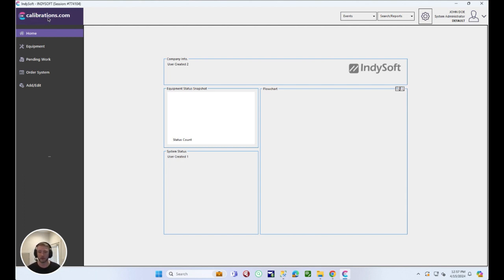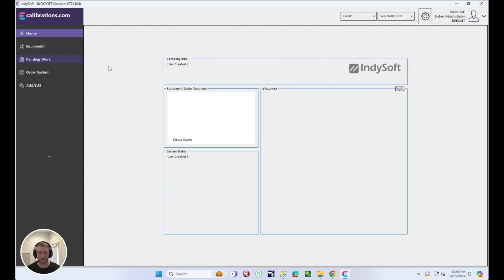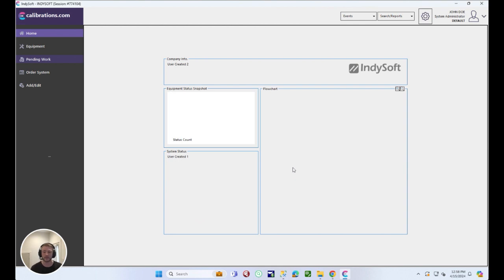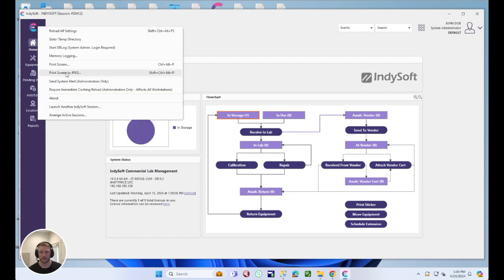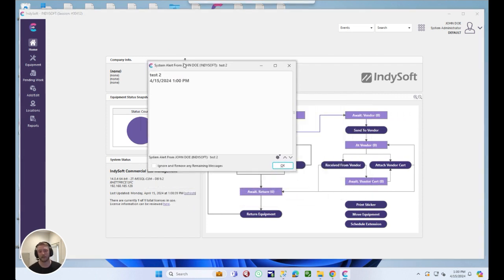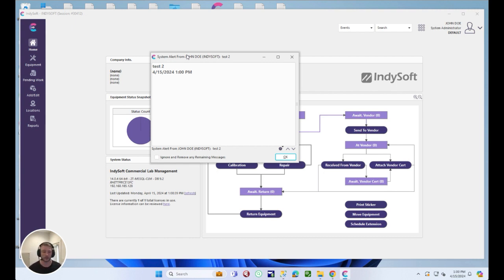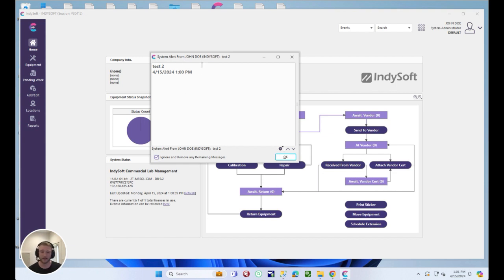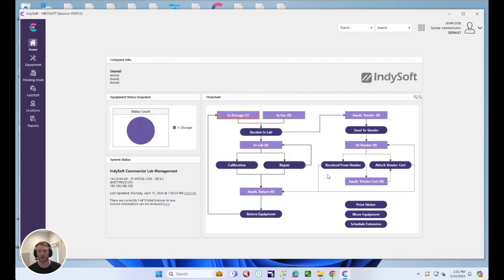Tip Tuesday - New System Alert Options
This week Keith is showing off some updates that we did to the system-wide alert system in version 14. He demonstrates that the order in which the alerts are displayed has been updated, the ability for users to now ignore remaining alerts, and the new timestamp, which alerts users as to when the alert took effect. Watch Now!